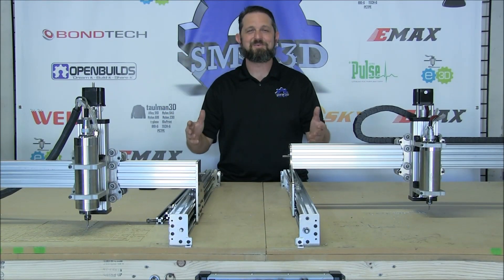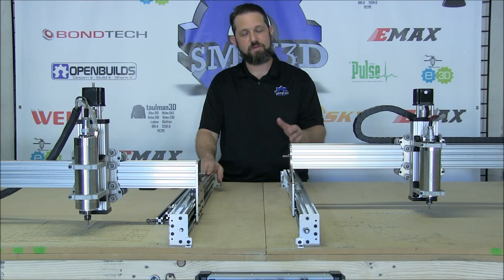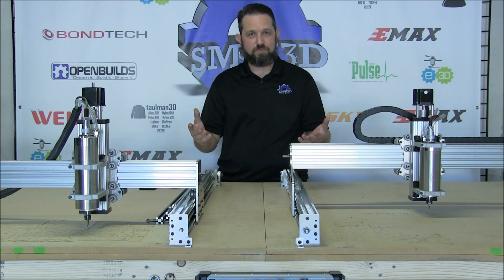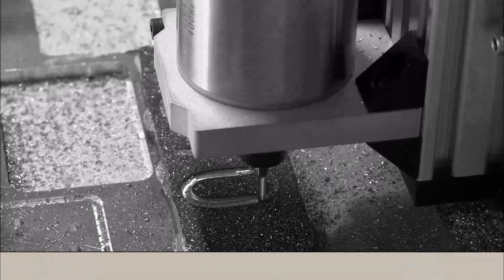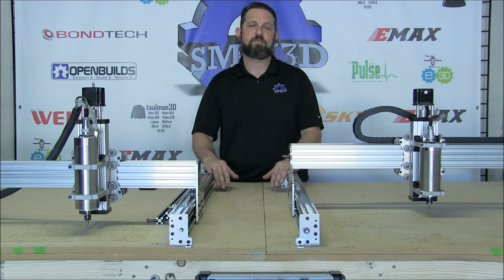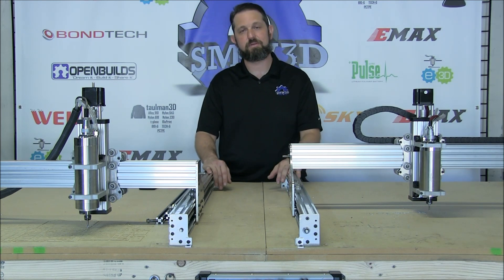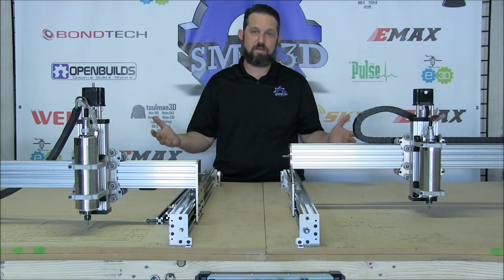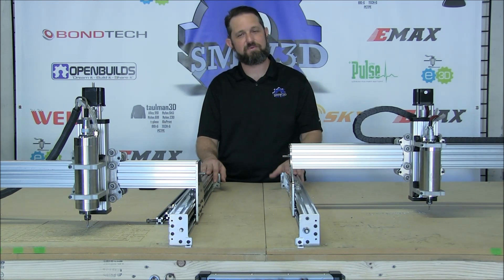R7vI - Out of Date, please follow the document instructions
SMW3D's CNC Router DIY Kit.

C-Beam based machine that mounts on a spoilerboard and has feed-through Y and 790mm X cutting capability.

Max build size shown. Files will be released upon completion of beta test.